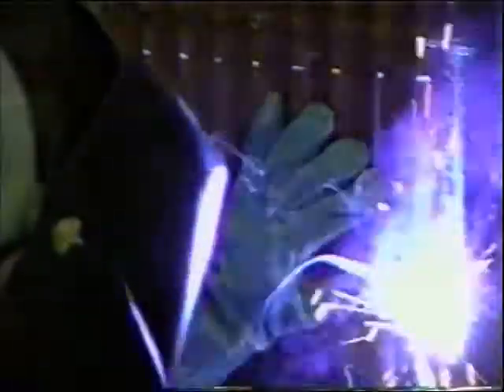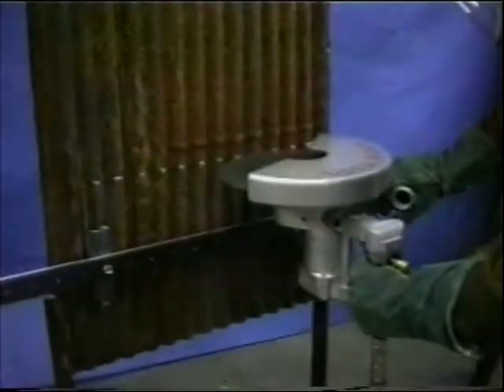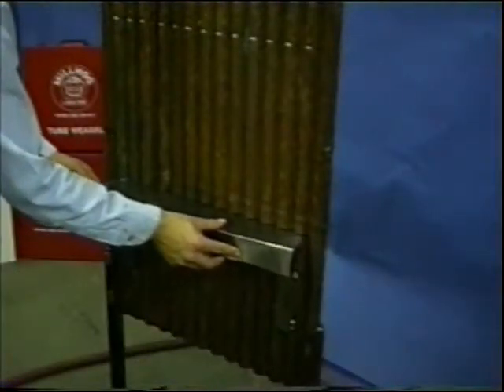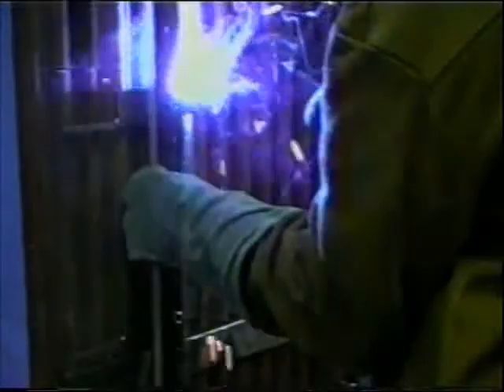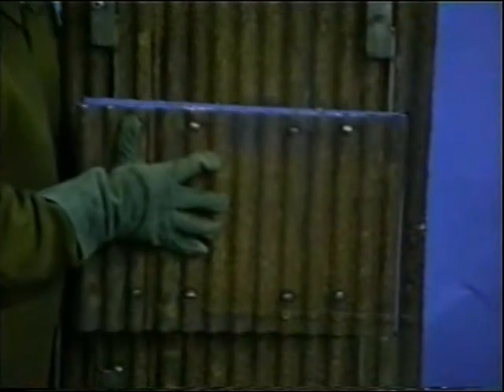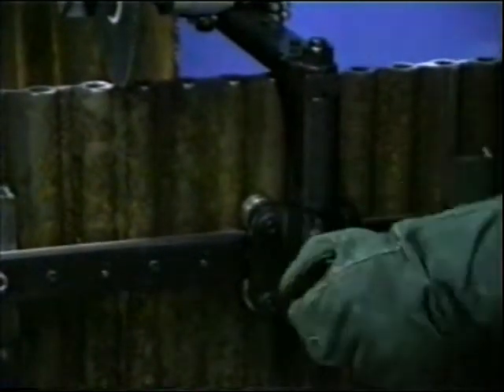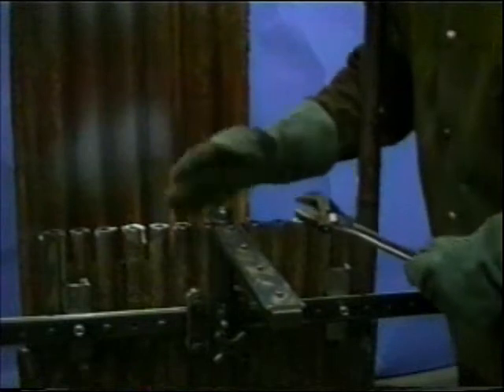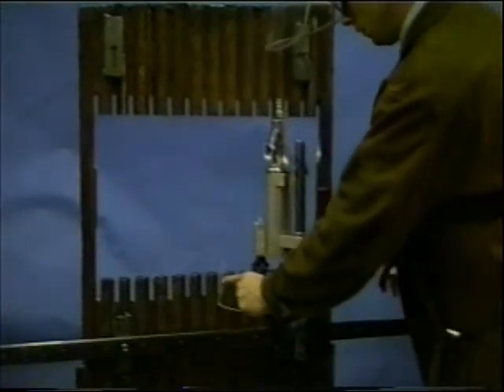Boiler Tube Panel Saw Demonstration by Esco Tool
The MILLHOG Universal Air Powered Saw APS-438 is complete, all around maintenance tool.  Efforlessly gliding along the 5ft. steel EscoTrack System, which attaches to a boiler tube panel section using two weld tabs, this powerful saw makes both horizontal and vertical cuts.  After completing a horizontal cut, all you have to do for membrane removal is either remove the saw, rotate it 90 degrees and reinstall it on the track, or for even faster membrane notching use the membrane removal bracket. This system is faster and safer than torch cutting and there is no heat affected zone or further rework needed before end prepping.